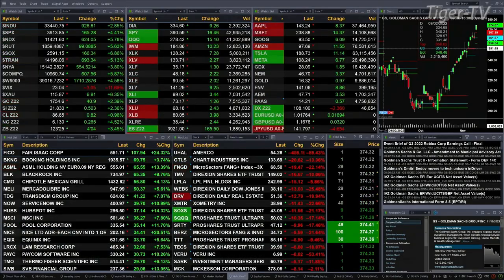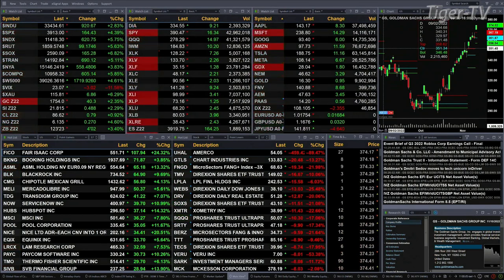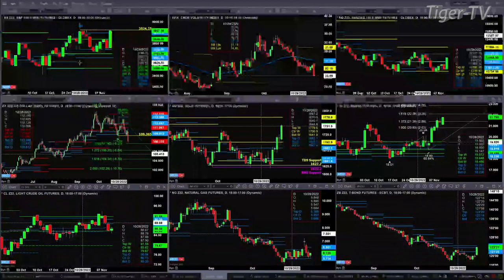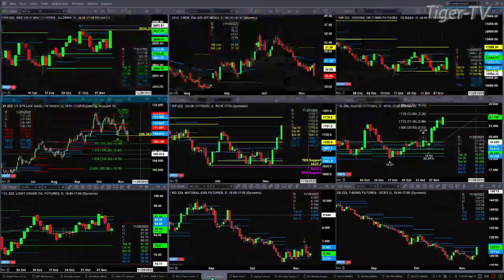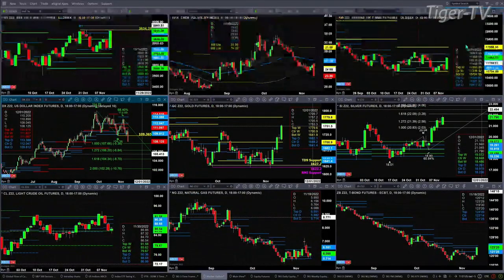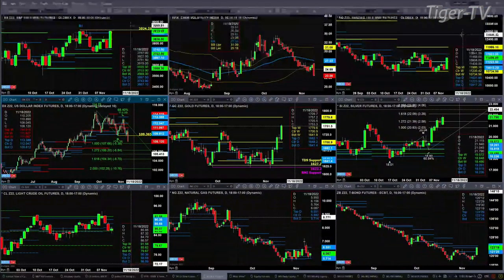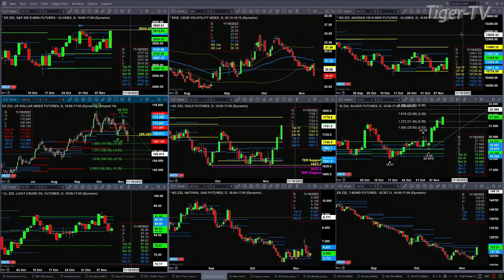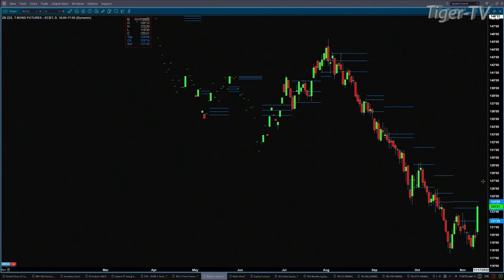November 10th 11AM ET Market Update on TFNN - 2022